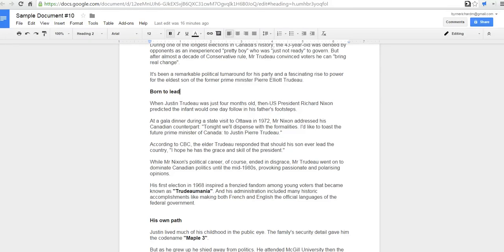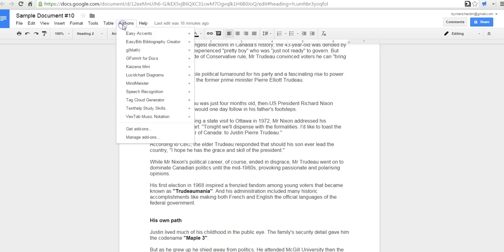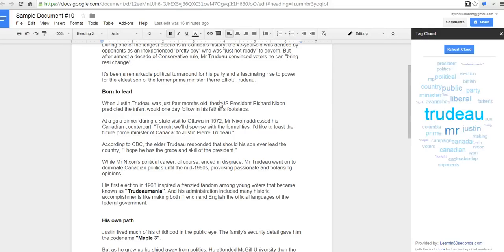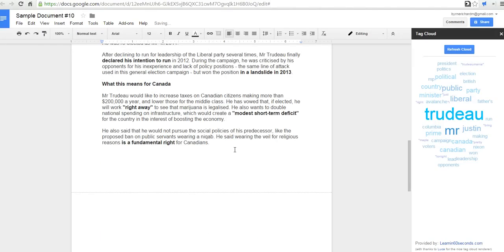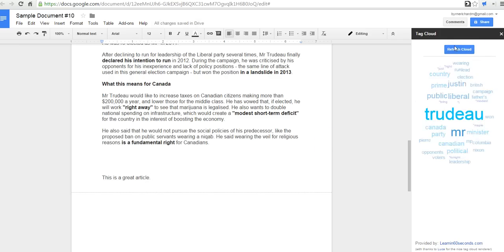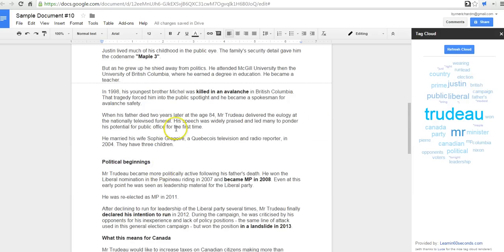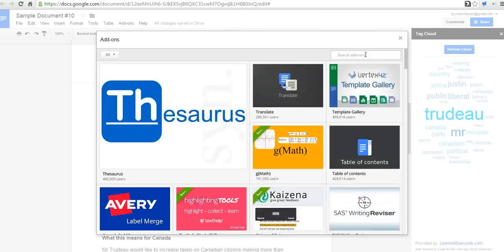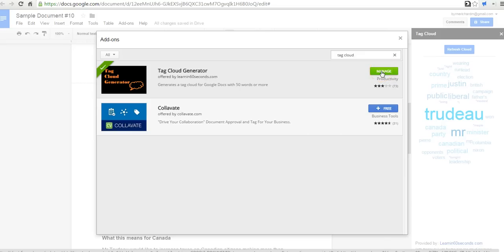How to create a word cloud in Google Documents